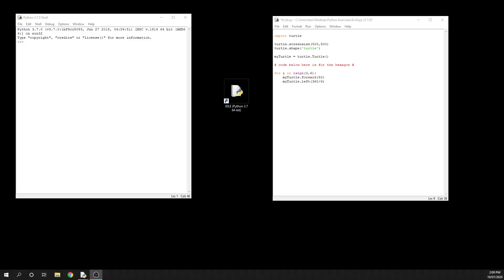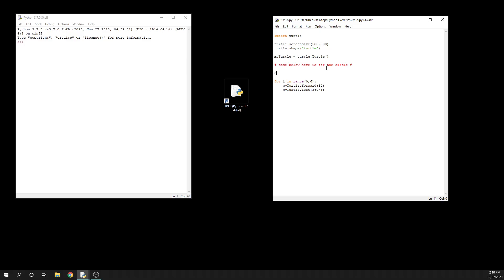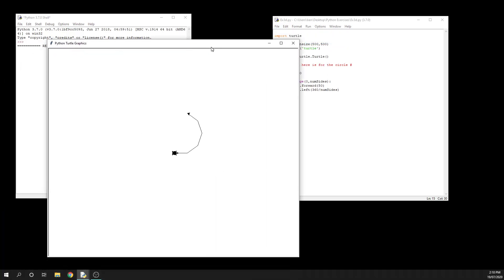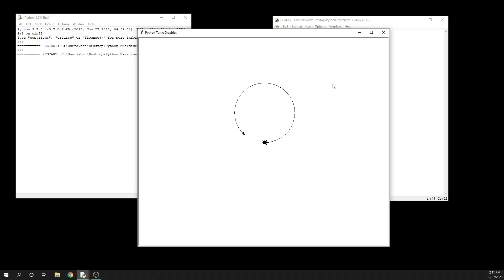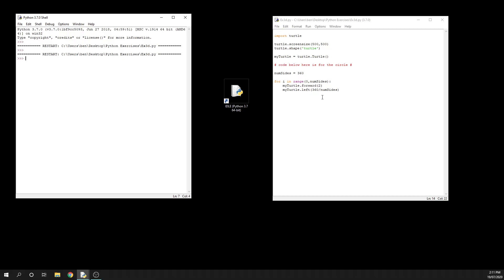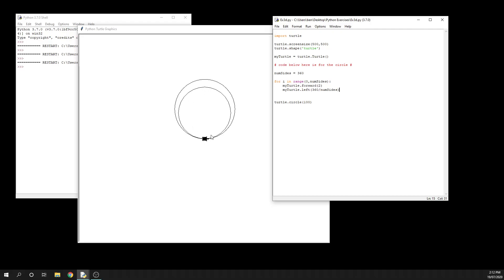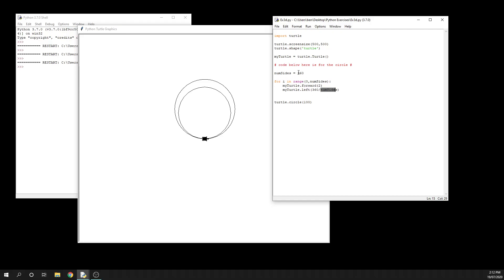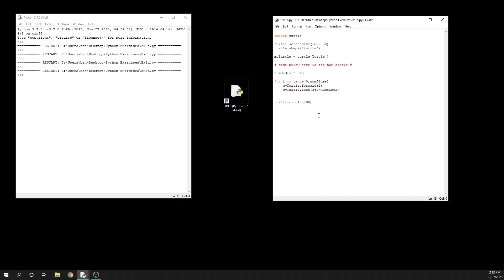Python Turtle Basics - Drawing Circles (loops and circle command)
In this video we introduce a quick and easy change to our previous code so that we can quickly change to draw any shape.

We add a variable to the code so that we can quickly change one line of code to change the number of sides and still get perfect shapes.

This is demonstrated from drawing a decagon and circle (well a 360 sided shape).

At the end, I also demonstrate how to use Turtle's circle command to draw a quick circle.